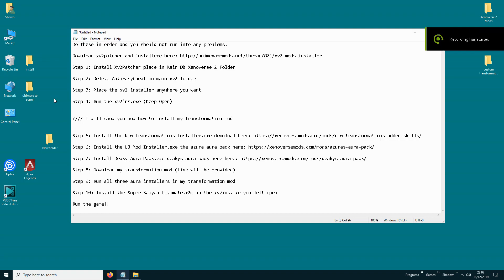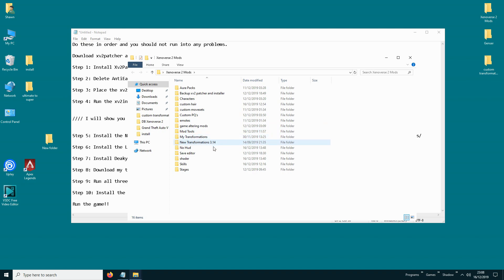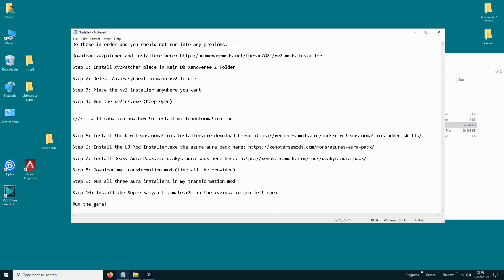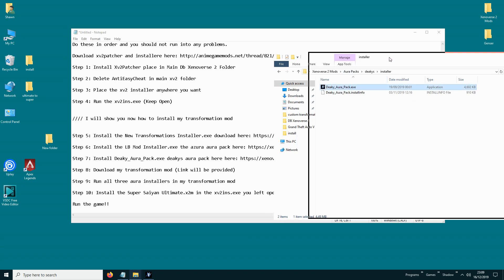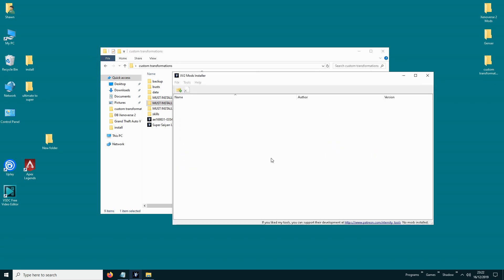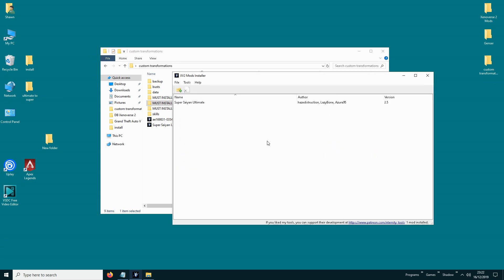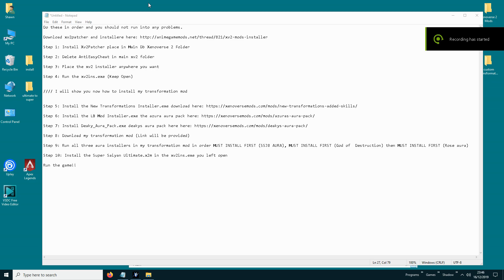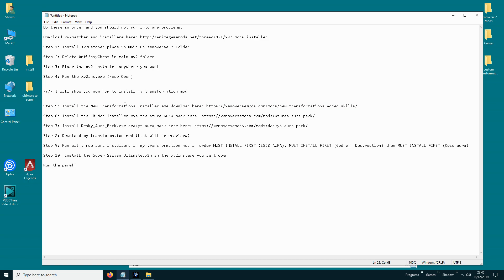How To Mod Xenoverse 2 1.14 & Install 26 Stage Awoken Skill (PC)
Do these in order and you should not run into any problems.

Step 1: Install Xv2Patcher place in Main Db Xenoverse 2 Folder

Step 2: Delete AntiEasyCheat in main xv2 folder

Step 3: Place the xv2 installer anywhere you want

Step 4: Run the xv2ins.exe (Keep Open)

I will show you now how to install my transformation mod. Remember to do these in order.

Step 6: Install the LB Mod Installer.exe the azura aura pack

Step 9: Run all three aura installers in my transformation mod in order MUST INSTALL FIRST (SSJ8 AURA), MUST INSTALL FIRST (God of  Destruction) then MUST INSTALL FIRST (Rose aura)

Step 10: Install the Super Saiyan Ultimate.x2m in the xv2ins.exe you left open